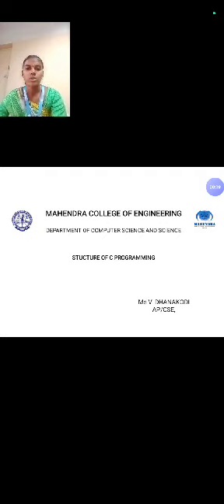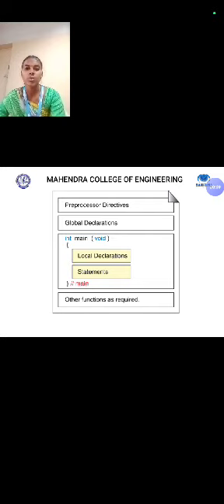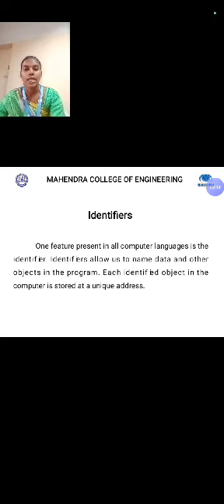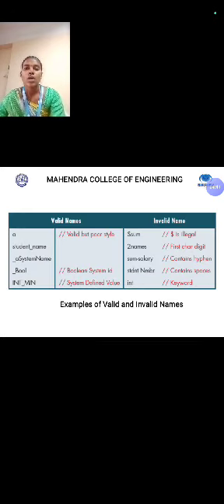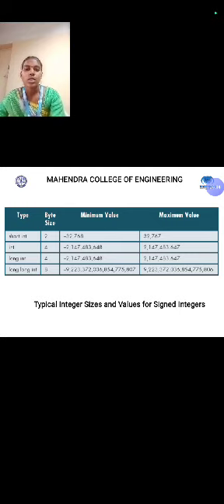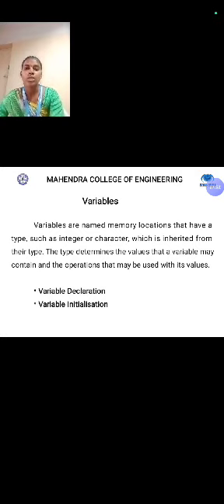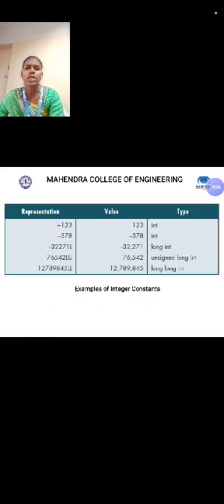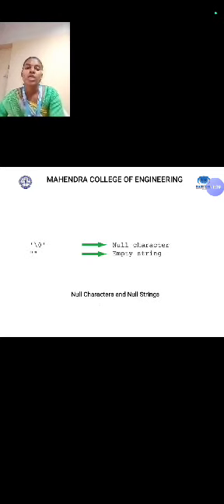Structure of C Programming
Name of the faculty: Ms. V. Dhanakodi
Subject code : CS3251
Subject Name : Programming in C
Topic of the video: Structure of C program
Regulation : 2021